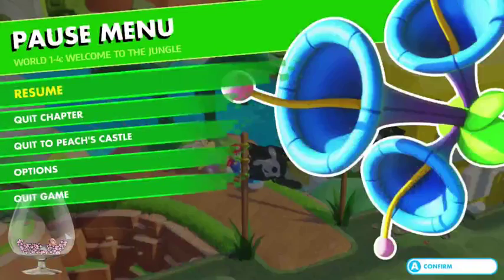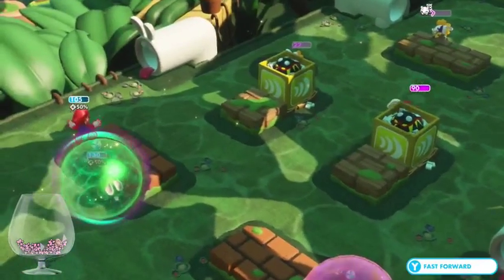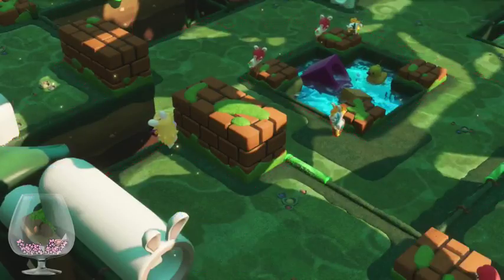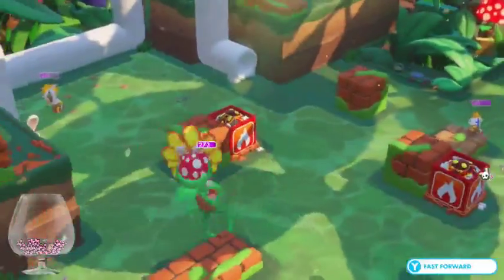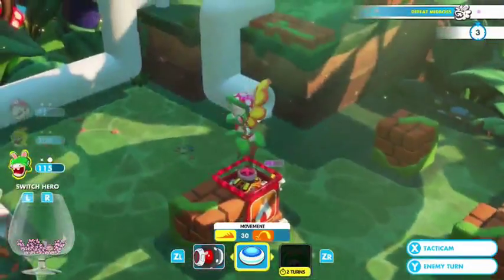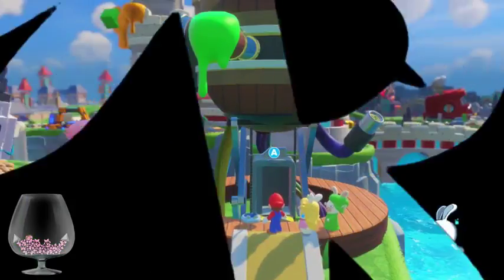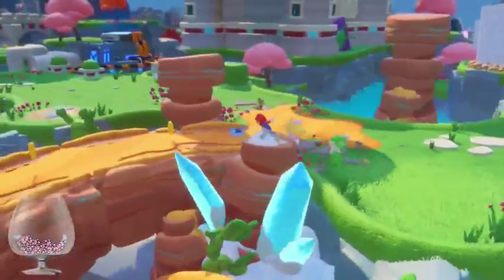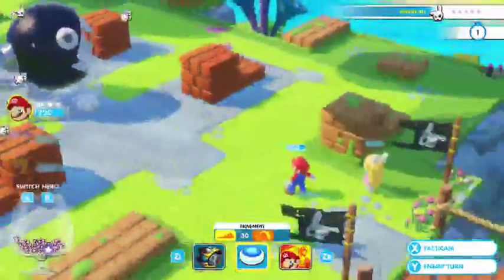Slim Streams (9/22/17): Mario + Rabbids: Kingdom Battle (Blind) - Session #1 (Part 2/2)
Here is the first session of my first, blind playthrough of Mario + Rabbids: Kingdom Battle! I do apologize for the cut-off (and the necessity for multiple parts), but my joycon battery was being very dumb, forcing me to stop playing for a bit and wait for recharge. This will also happen in Session #2, but after that, I should never run into that issue again, lol.

Anyway, in this session, I get acquainted with the game and start learning the basics. Also getting halfway through World 1!